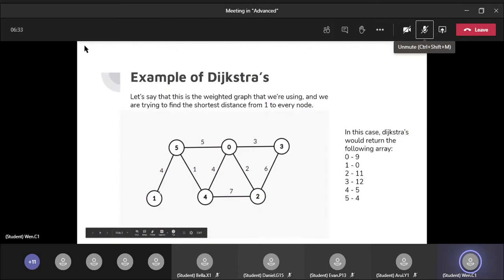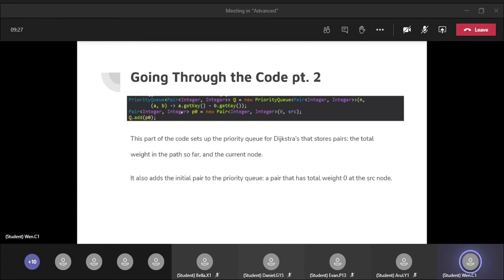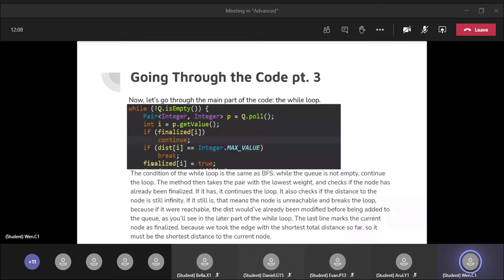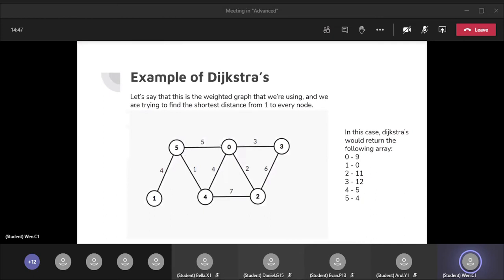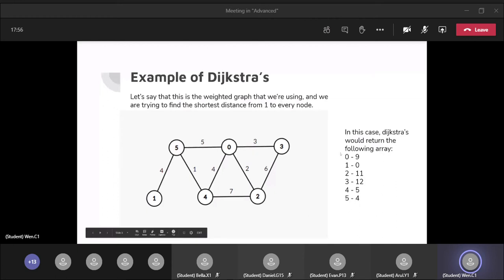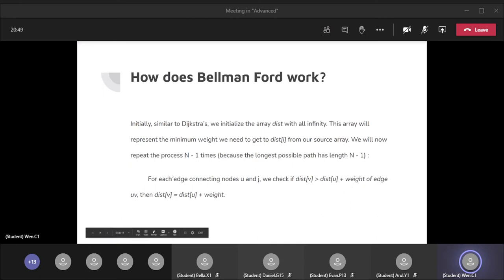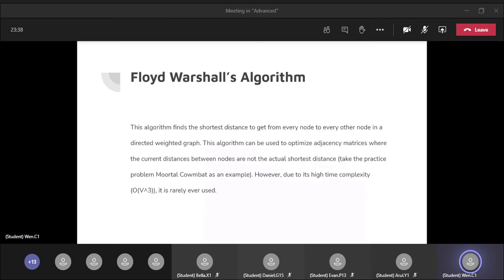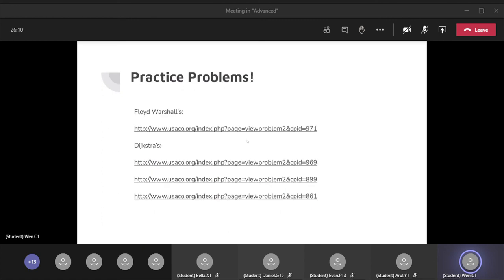Advanced Meeting - 1/22/2021